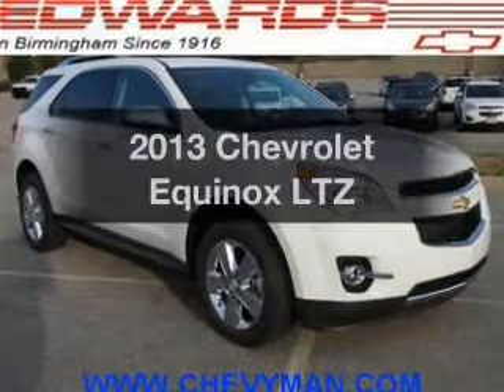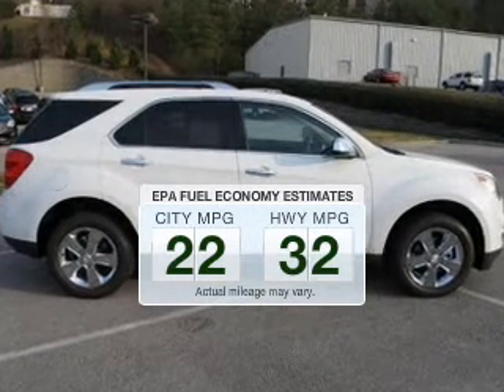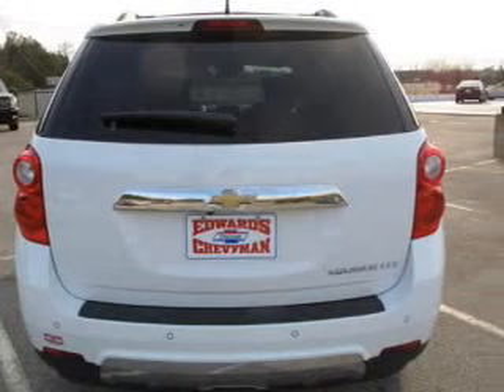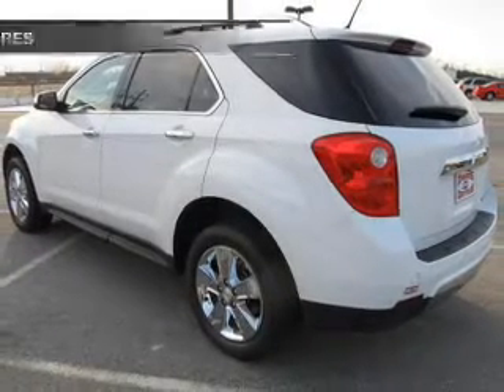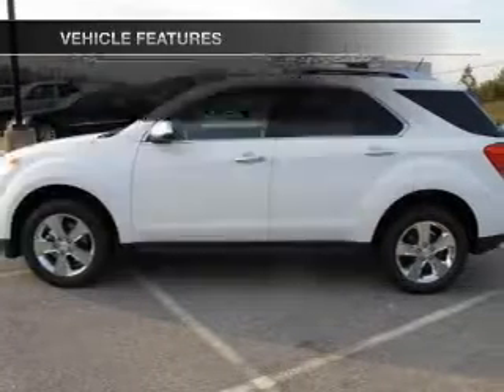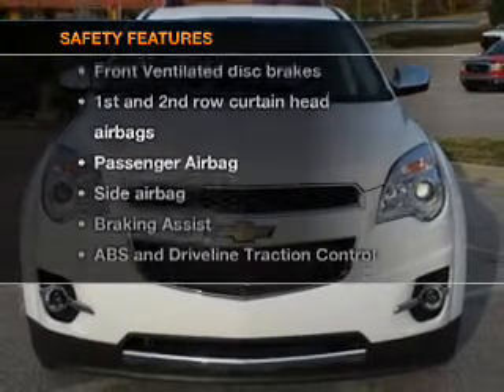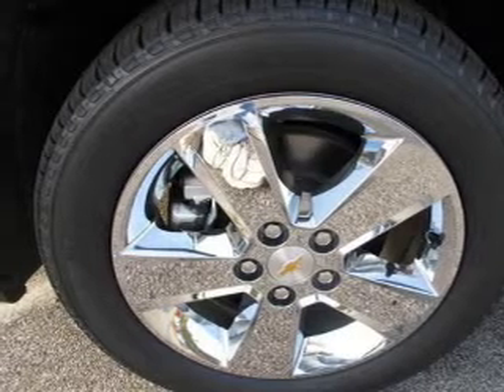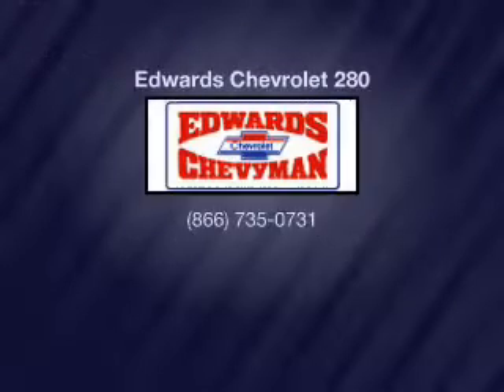2013 Chevrolet Equinox - Birmingham AL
Year: 2013
Make: Chevrolet
Model: Equinox
Trim: LTZ
Engine: 2.4 liter inline 4 cylinder 16 valve
Transmission: 6-Speed Automatic
Color: Summit White
Mileage: 1
Address:
5499 Highway 280 East